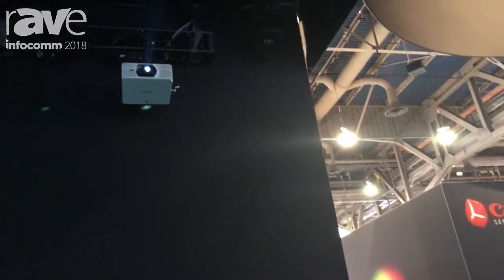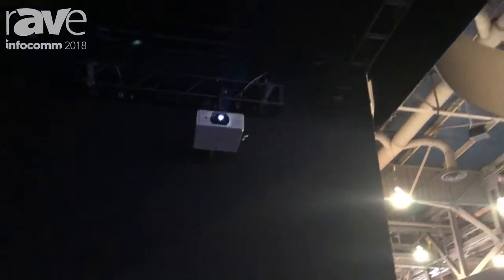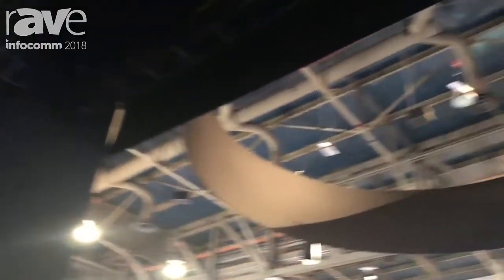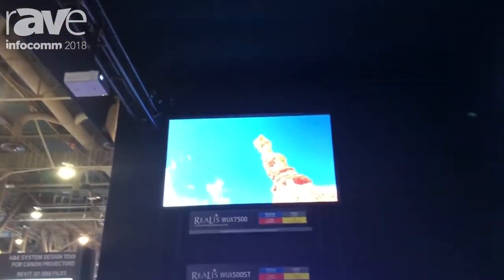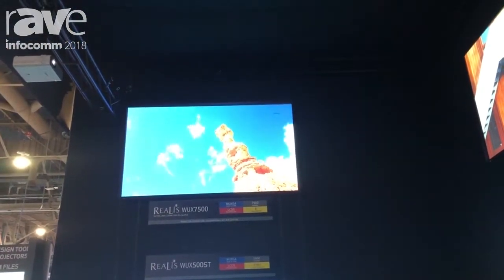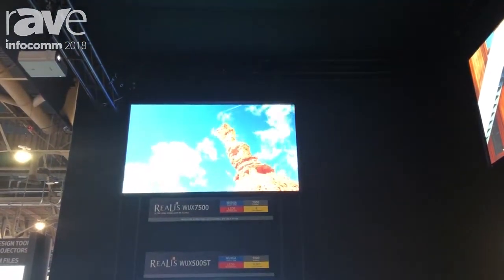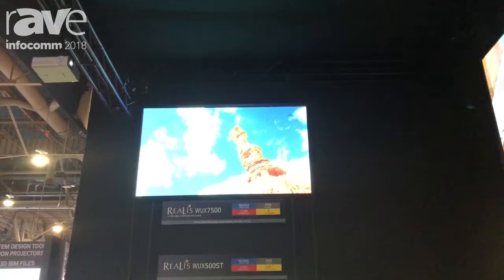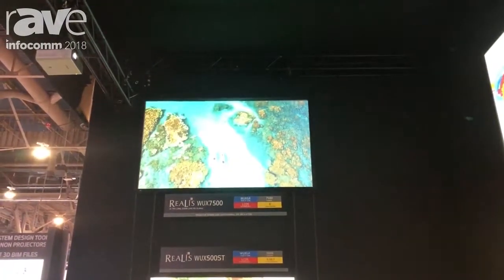InfoComm 2018: Canon Unveils the 3-Chip LCos WUX7500 Projector